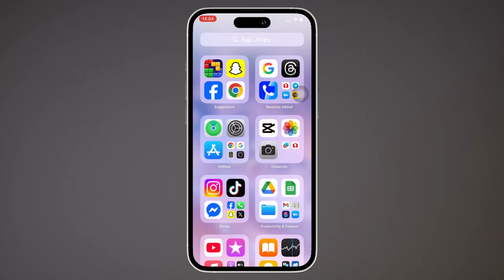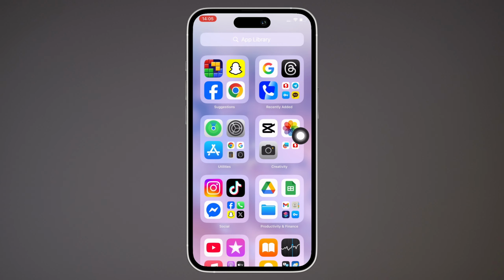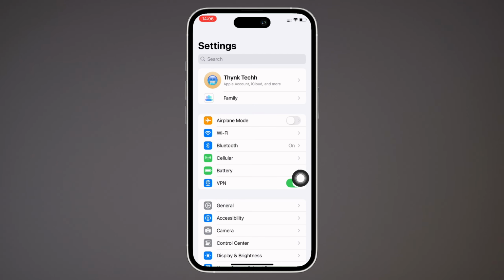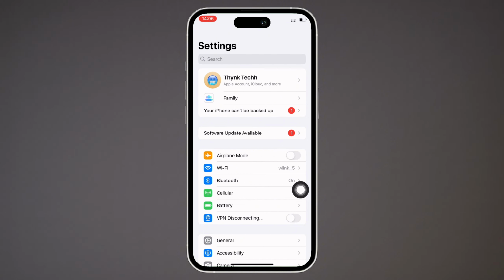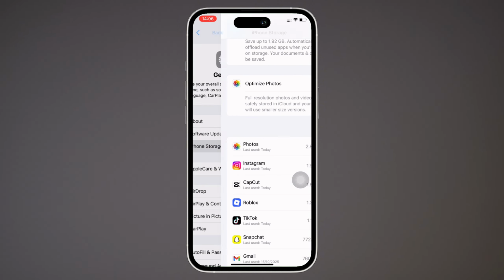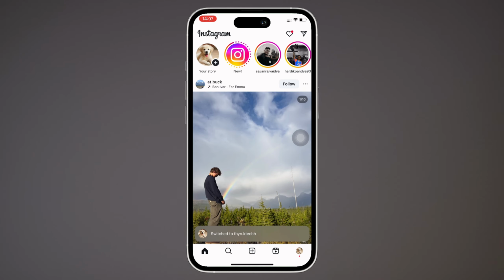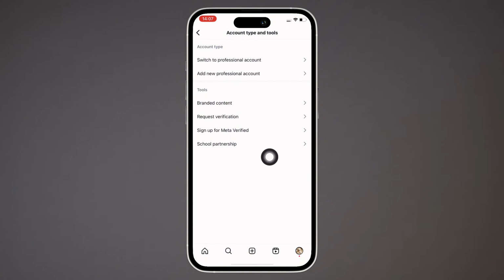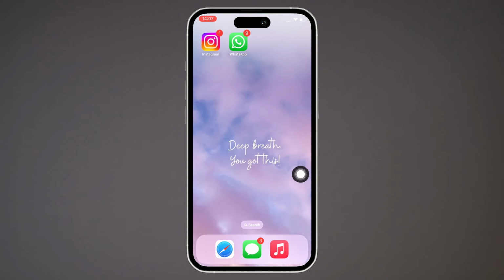How To Fix Instagram Live Option Not Showing 2025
Struggling to go live on Instagram because the Live option is missing? 📱🚫 Don’t worry! This step-by-step 2025 guide will show you exactly how to fix the Instagram Live option not showing so you can start streaming to your followers without any hassle.

What You’ll Learn in This Video:
✅ Why the Instagram Live option may not appear on your account
✅ How to fix Instagram Live not showing on iOS and Android devices
✅ Tips to update your app and clear cache to restore live features
✅ Workarounds if Instagram Live is restricted or hidden

Whether you’re an influencer, content creator, or just want to connect with friends, this tutorial will help you get Instagram Live back in 2025.

📌 Chapters:
⏱ 0:00 - Introduction
⏱ 0:15 - How To Fix Instagram Live Option Not Showing